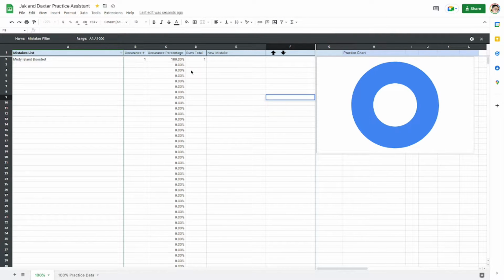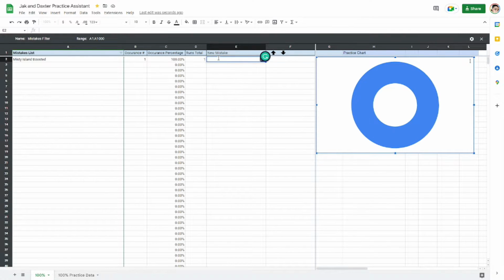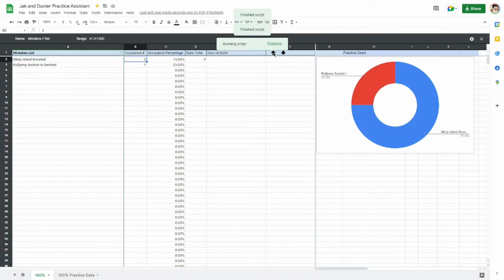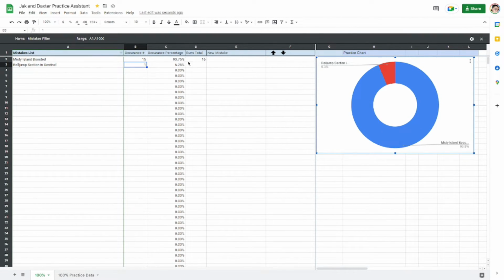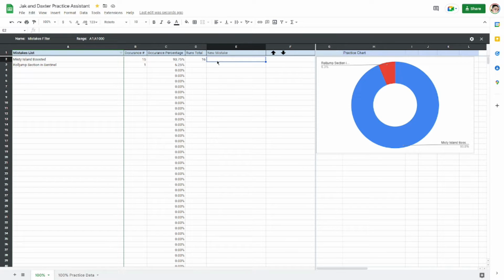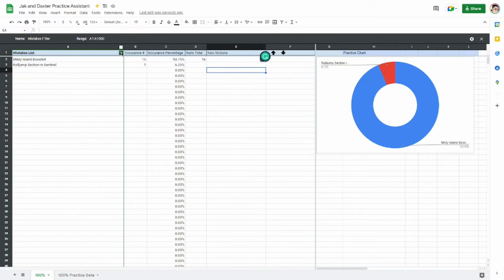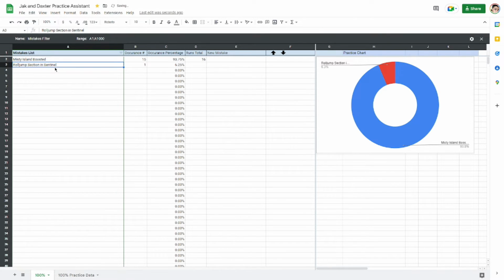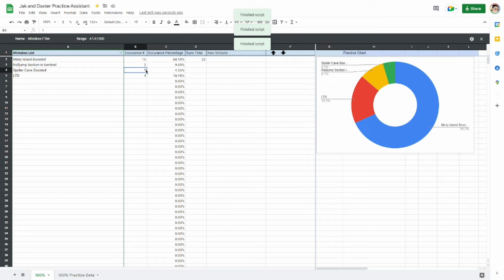Using Google Sheets For Jak and Daxter Speedrunning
I have been looking for different ways to challenge myself since I firmly believe I have dyscalculia and nothing I do will ever make that go away. BUT I can push myself and see what I can accomplish along the way.

I want to start understanding spreadsheets better so I decided to create a project idea I had for a little while forcing me to code some JavaScript again, think more logically, and understand how to use Google Scripts to my advantage.

I also reached out to a friend who applied his SQL knowledge to the spreadsheet creating the chart used in the video. It was a fun little day project for me and although I might be the only one to use it, I thought I'd share about it!

Thank you to my friend Judah for the help, I had a lot of fun working on this!

:: About Me ::

I am an autistic person, gamer, and speedrunner that has a passion for learning all sorts of things about myself, others, and the world around me. I understand that this is a continuous process that I will take part in for the rest of my life. I strive to get better at all that I do and ask as many questions as possible. I want to share this process with others by making content and I hope that you stick around! I would love to have you. Your perspective has value here :).